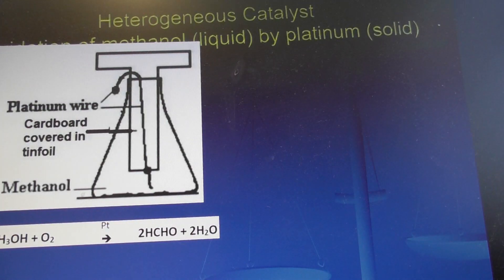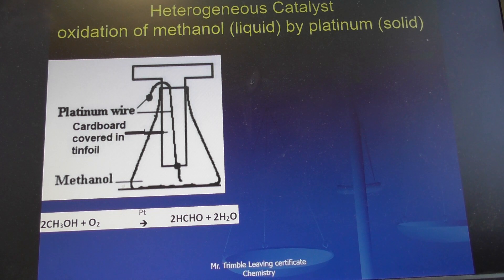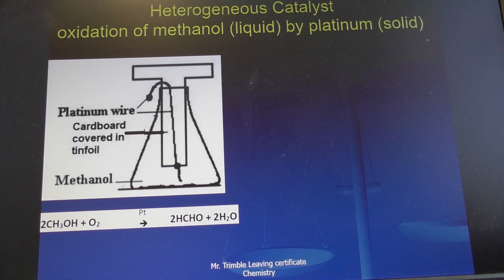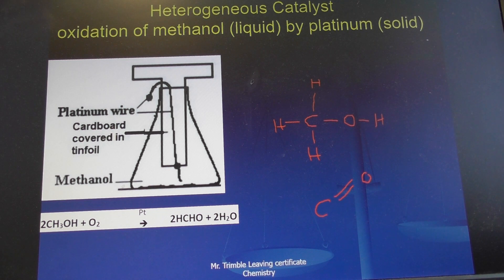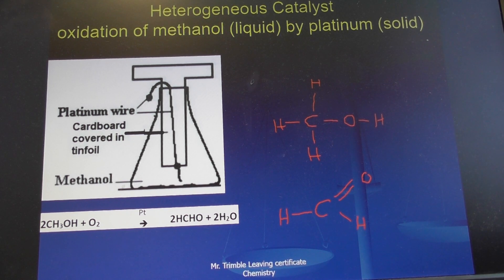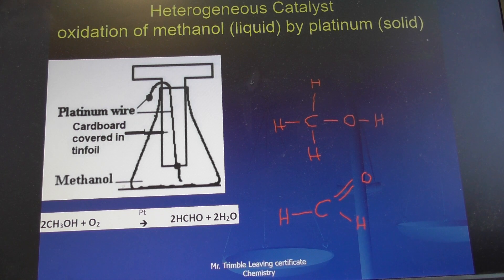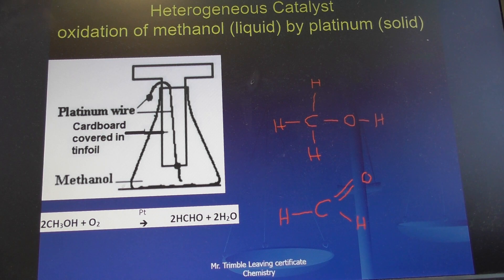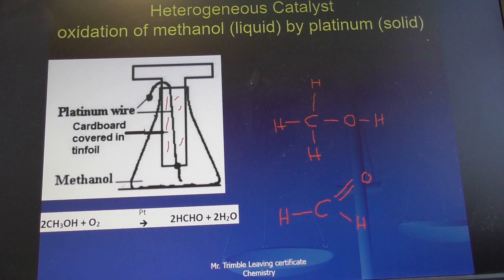Oxidation of Methanol to Methanal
Heterogeneous Catalystoxidation of methanol (liquid) by platinum (solid)